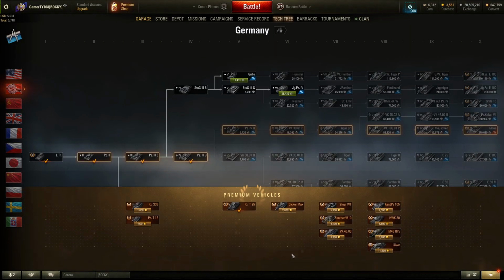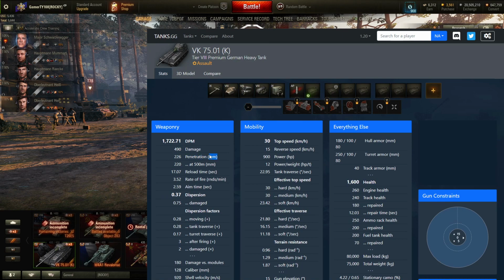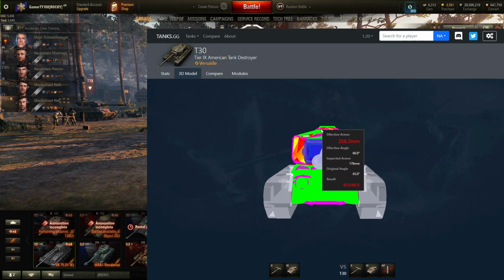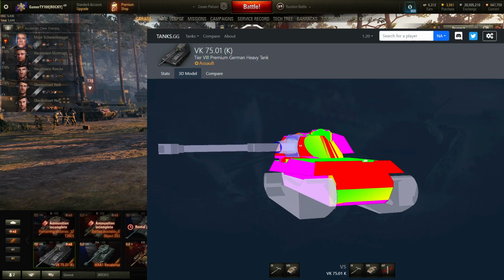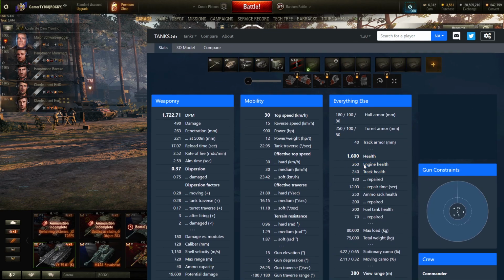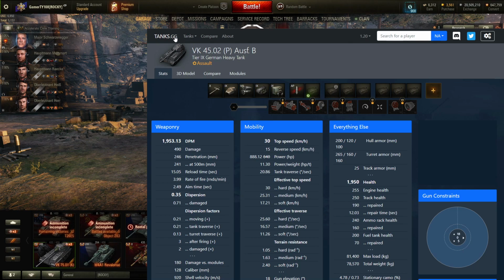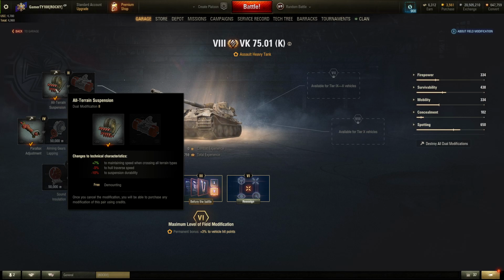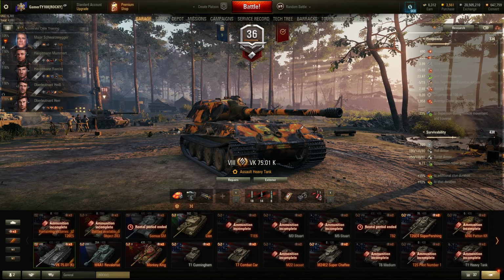VK 75.01 K - Tank Review | World of Tanks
This is my third Tank Review I have done, which I want/like to do, despite the fact that I am not the best of players out there. But I don't think that stops me from giving my opinion and talking about my experience with different tanks and might honestly give a different perspective compared to someone with years of experience.

I think I summed up this tank pretty well honestly, I do enjoy playing it because it is just so consistent and versatile for being a "SuperHeavy" so that makes it pretty fun to play, and the Alpha damage of the gun is very satisfying and the gun feels pretty nice to use for such a big gun.

But sadly the armor is just too fallible for it really to be a A-Tier tank in my opinion, the big things letting it down is the Cupola, the premium round pen and the slow DPM, with all of those things it definitely lets the tank down and puts it in B-Tier for me personally.

It is still quite a fun tank to play though, just because of the consistency and versatility while still being a pretty solid SuperHeavy tank, and definitely a consistent performer.

That is about it though, I covered basically every little thing I think in this video, so you should know pretty much everything about this tank! I plan to do some more tank reviews very soon! I really enjoy doing them! Like I said in the video if you want a tank with a very similar playstyle in the Tech Tree, check out the "VK 45.02 B" as it is very similar to that tank is almost every way, but that tank is Tier 9 but has some other benefits obviously because it is a whole tier higher!

My #3 Tank Review
My #4 World of Tanks Video
This was recorded on 3/29/23